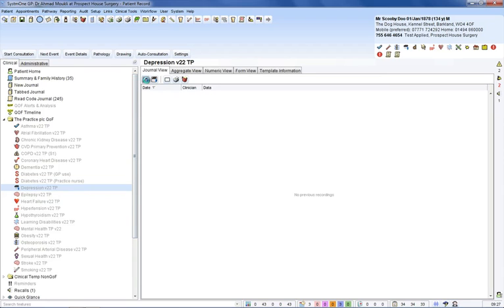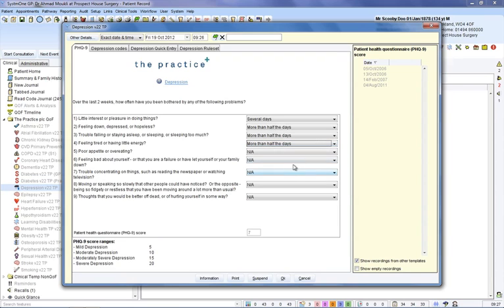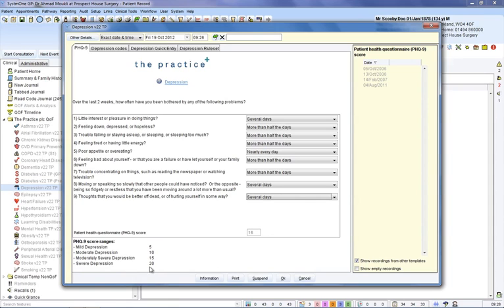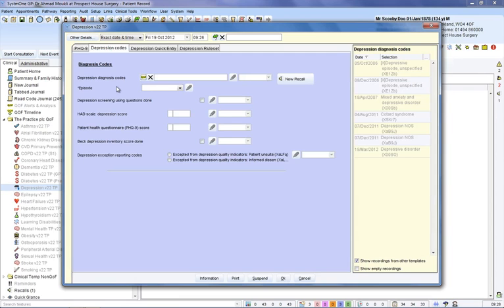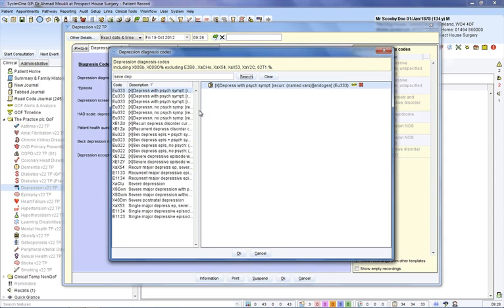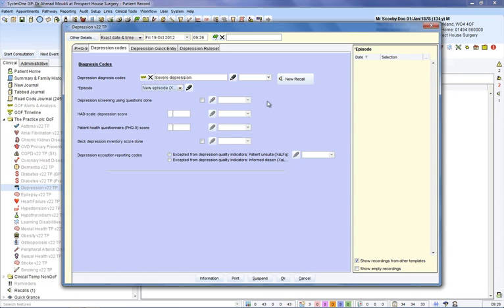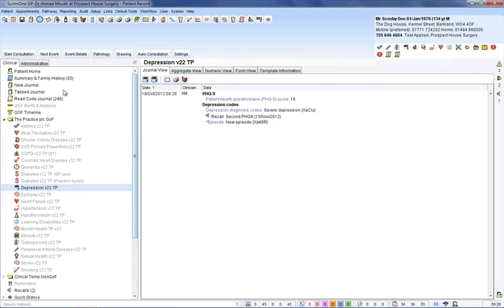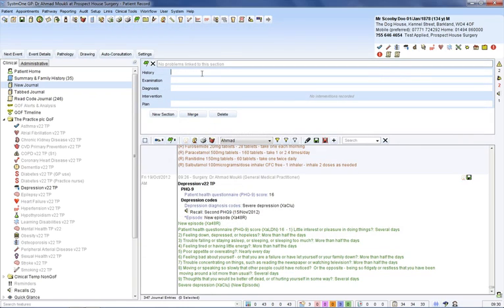Depression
The Practice plc. QoF 400 - Depression template